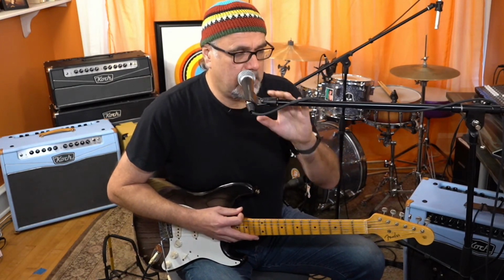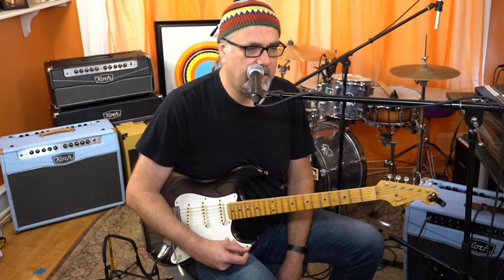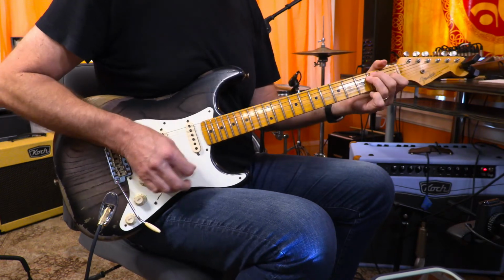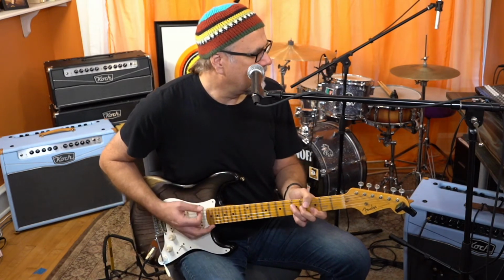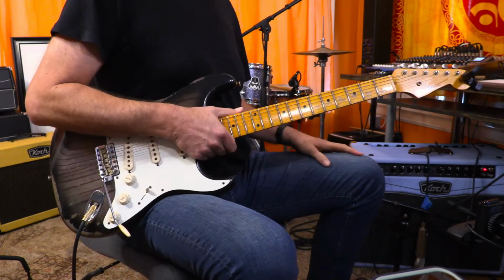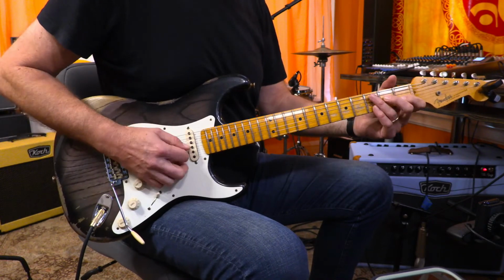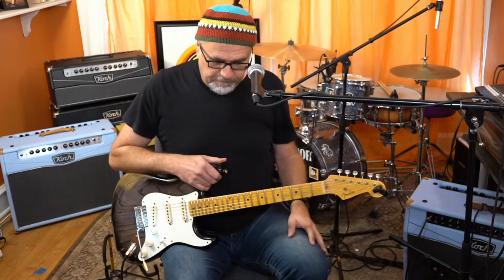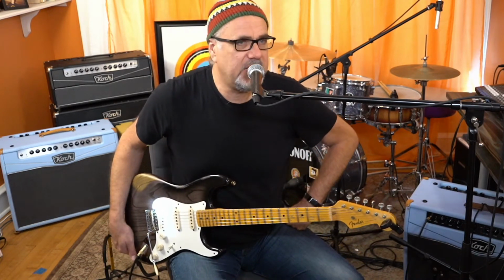Wildwood Live! Greg Koch from the Orange Room | 10-26-2021 | Live Music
Ask Greg your questions!

Today's Prey!

Special thanks to Tascam for sound support! GregKoch​ Fishman​ TASCAM​ tascam_official​ TASCAMModel24​ livemusic​ music​